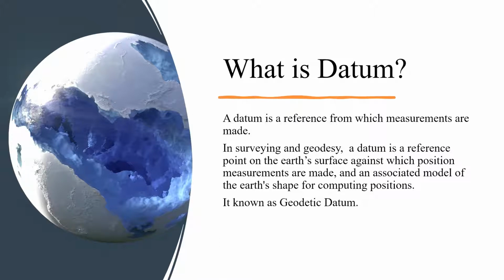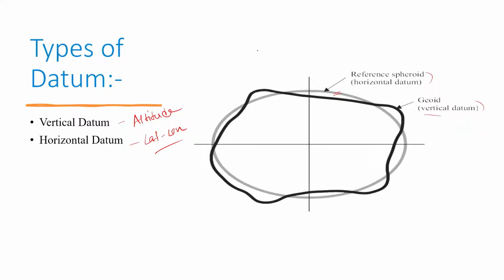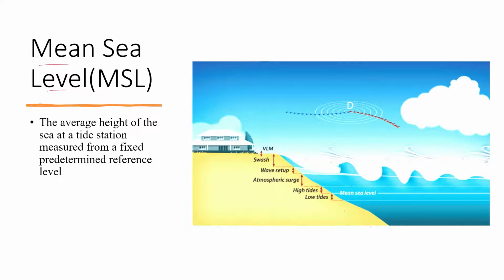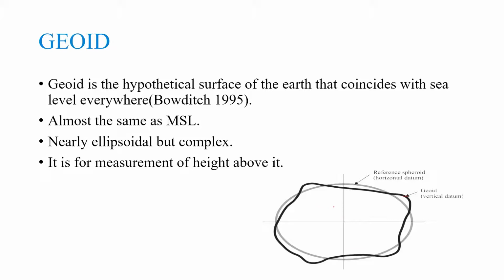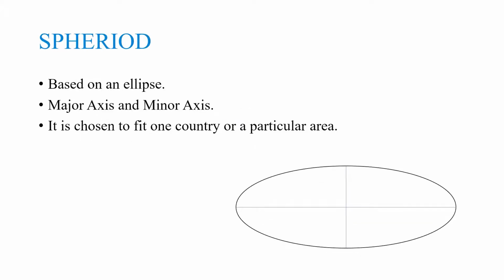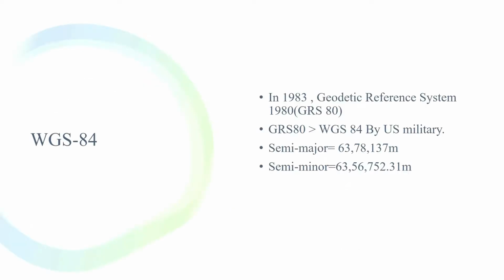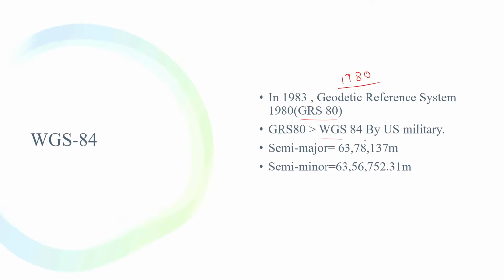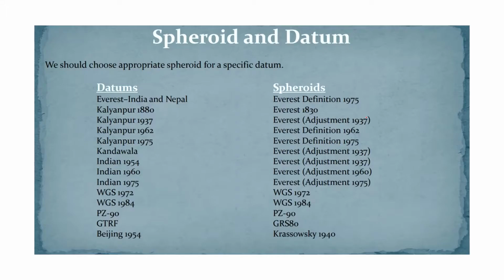MODULE-2 - LECTURE-8 | DATUM, MSL, GEOID, SPHERIOD, WGS-84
-GATE Geomatics Engineering Solution
-Scope and Opportunity details of Geomatics Engineering

In this video, we will see the "  DATUM" , "Types of datum", MSL, Geoid, and Spheroid.
For some extra examples and assistance see our telegram channel mentioned below